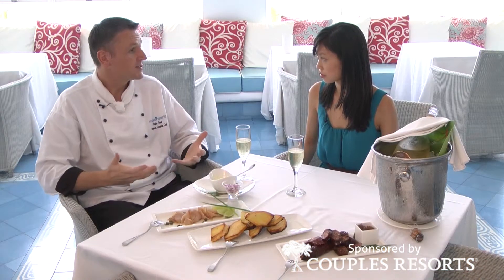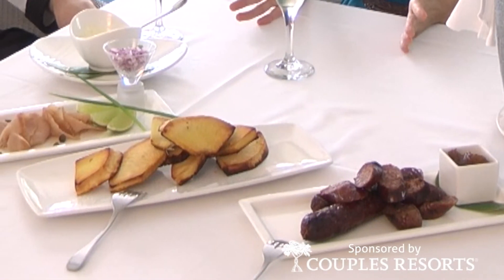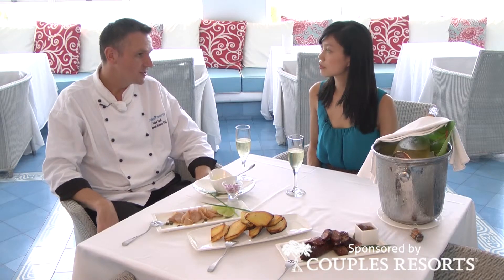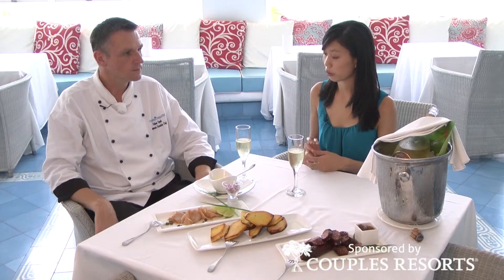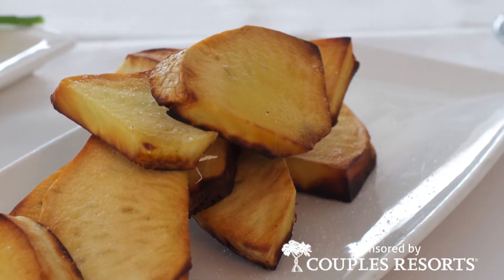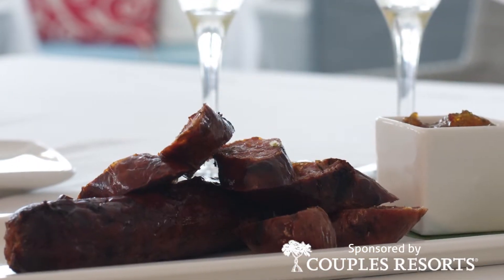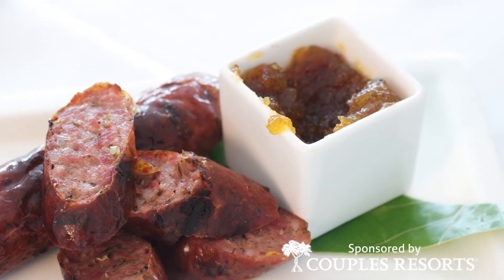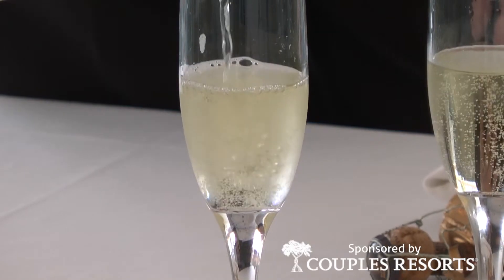Jamaican Foods Paired with Champagne at Couples Resorts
Watch in this video as Corporate Chef for Couples Resorts Stefan Spath and Jessica Chou discuss Jamaican foods you can pair with Champagne. for more delicious recipes from our all inclusive Caribbean resorts!